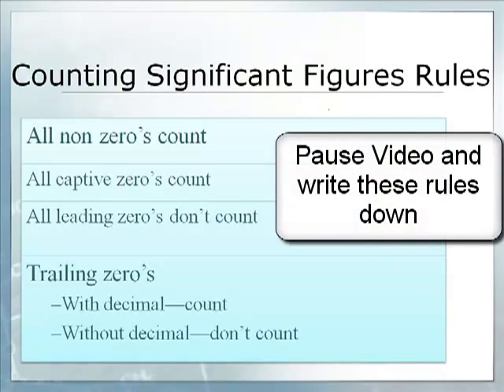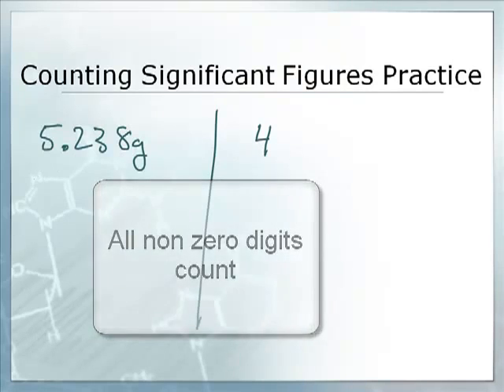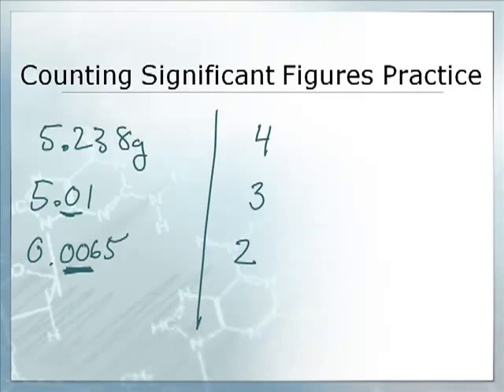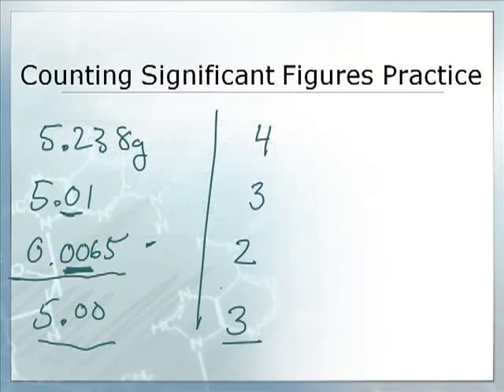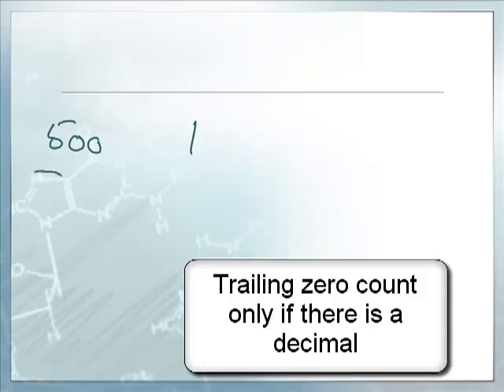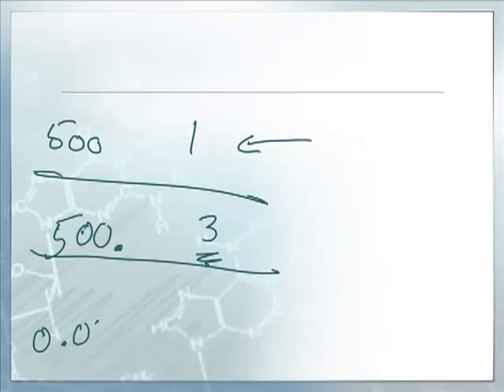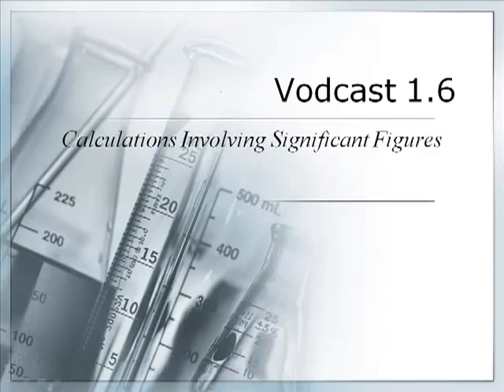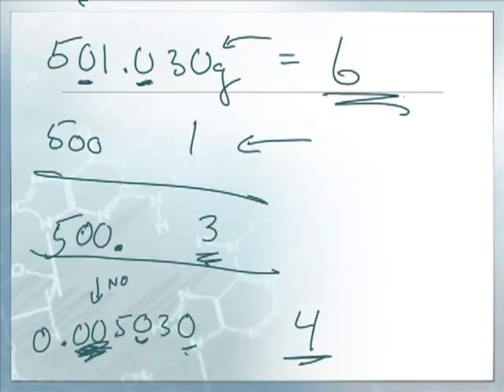Accuracy Precision Sig Figs 1.5b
Discussion of accuracy, precision and significant figures.